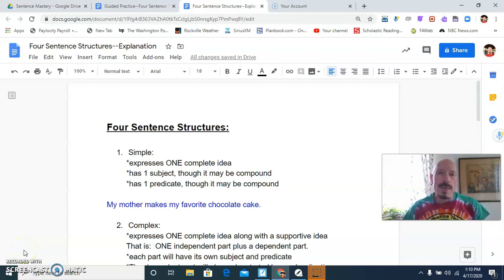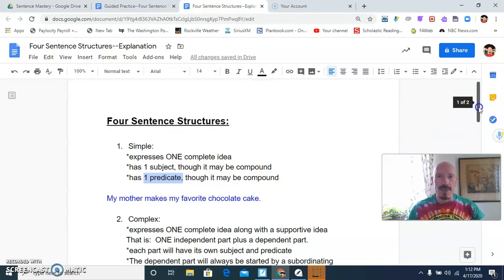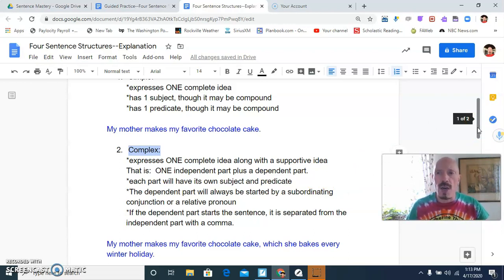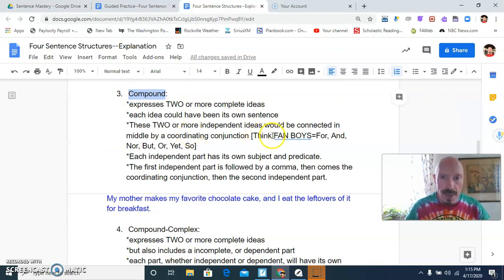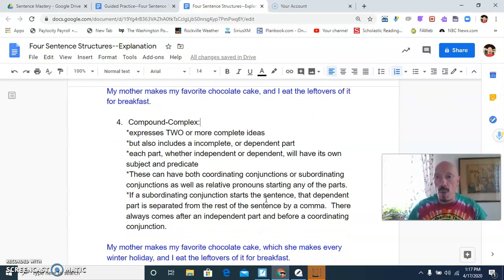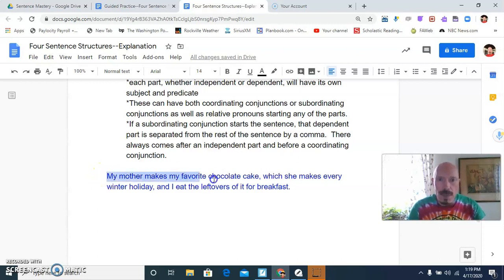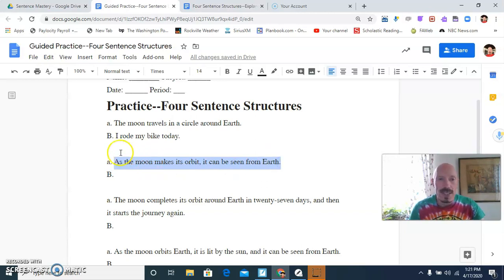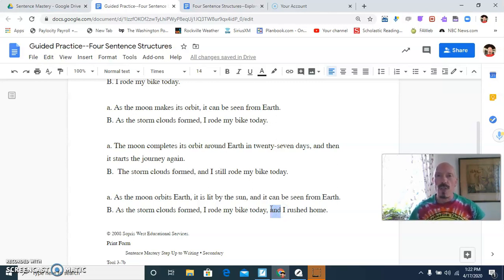Writing using four different sentence structures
How to write simple, complex, compound, and compound-complex sentences.